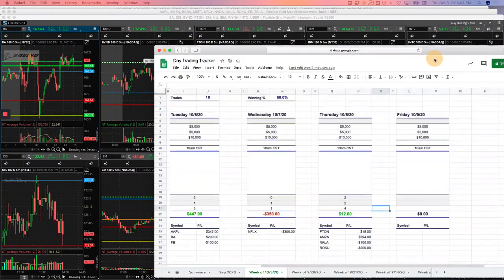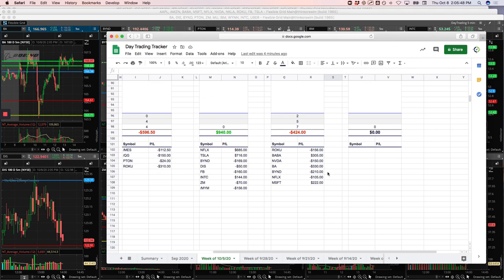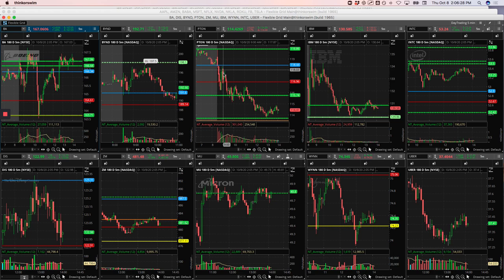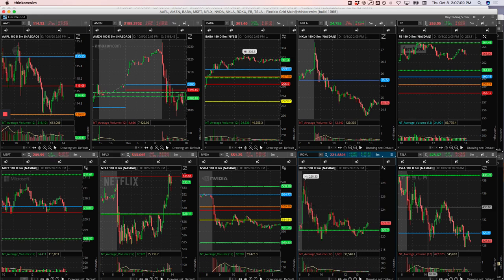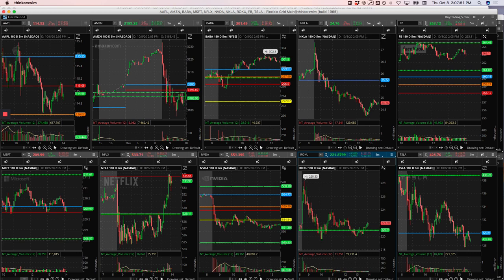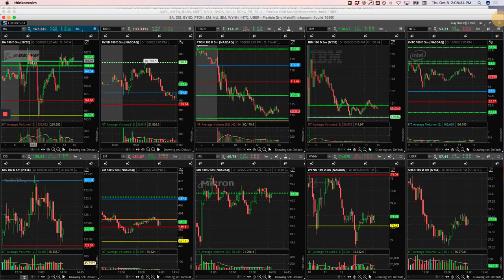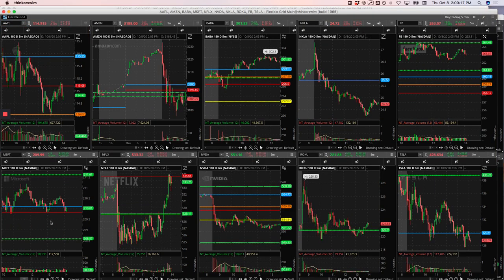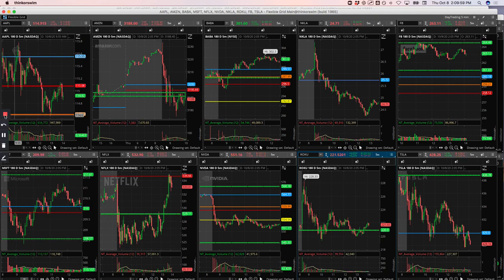Day Trading Recap: 10-8-20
Down $412 on the Day
Biggest Winner - BABA
Biggest Looser - BA

YouTube.com/navigationtrading
Facebook.com/navigationtrading